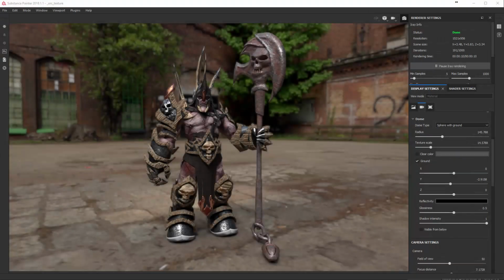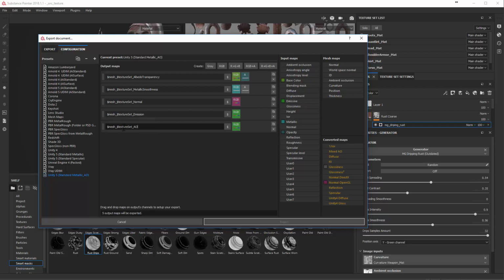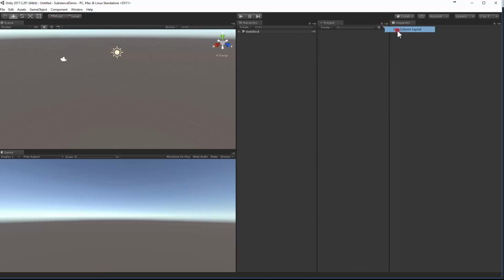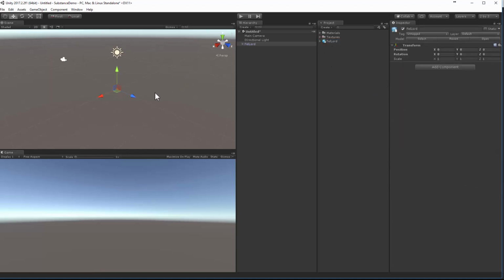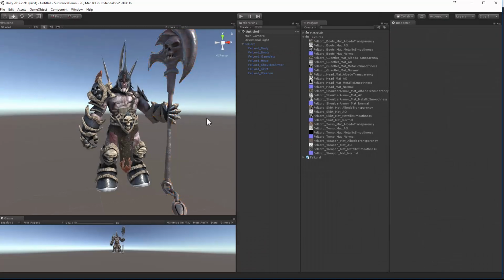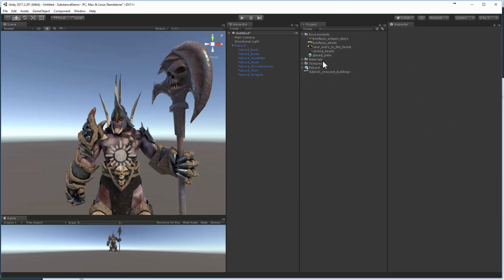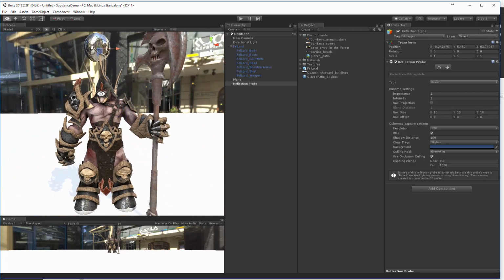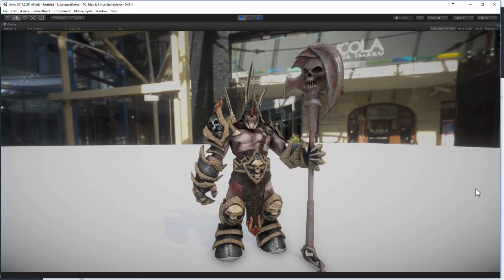Substance Painter to Unity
Getting the work done in Substance Painter to appear the same in Unity can be easy with a few specific steps. This tutorial uses Substance Painter 2018 and Unity 2017.